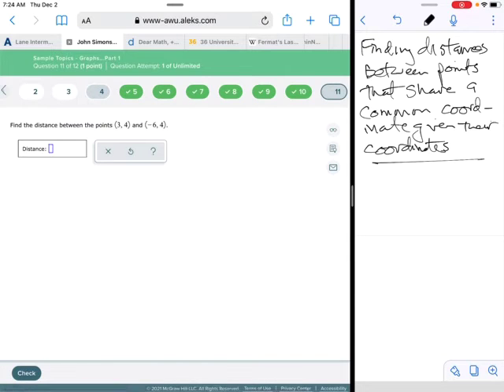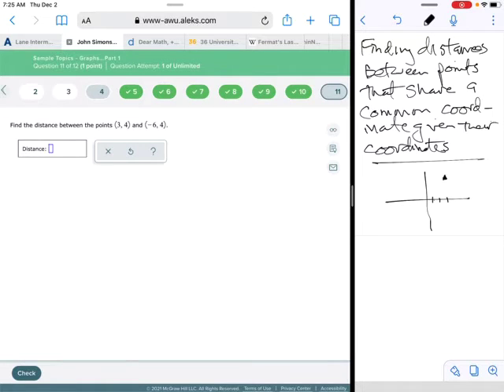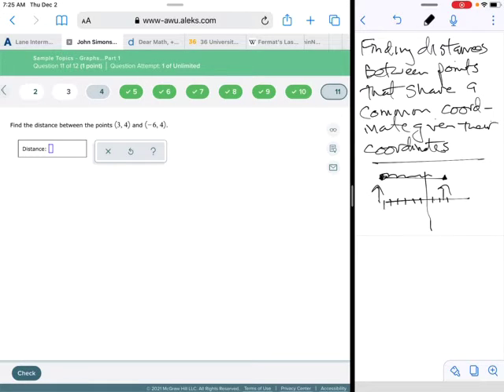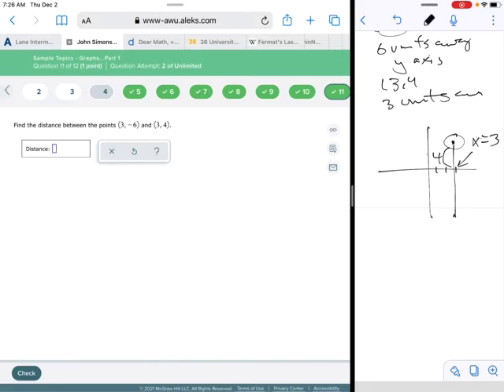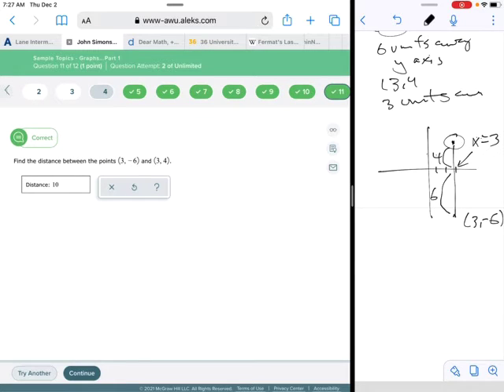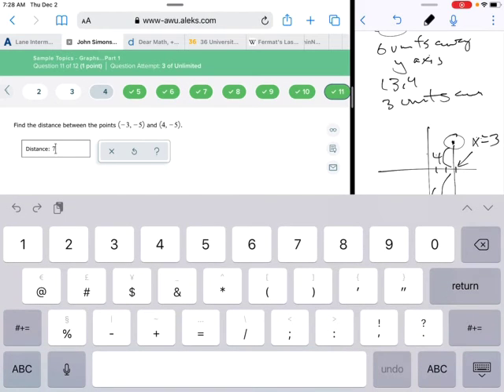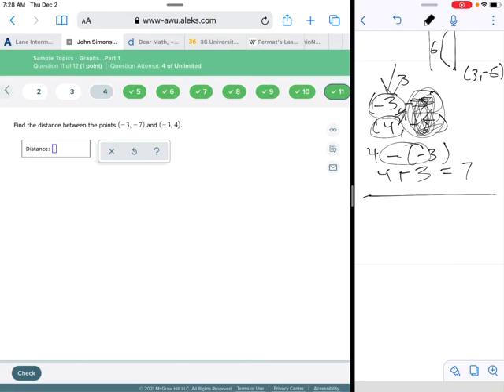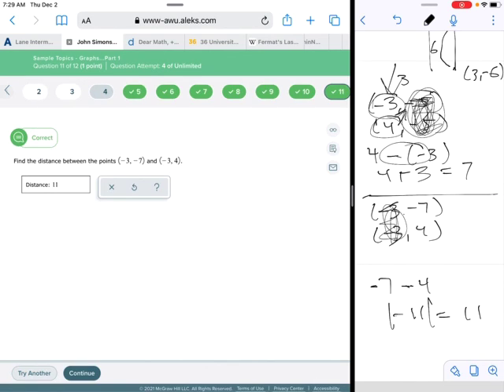Finding Distances Between Points that Share a Common Coordinate Given their Coordinates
How to determine how far apart two points are when they share either an x- or y- coordinate, but you don't get the benefit of seeing them on a graph.